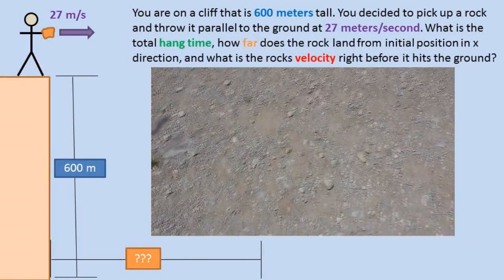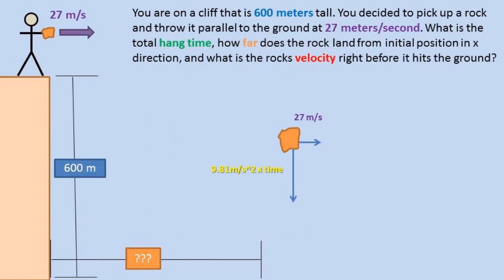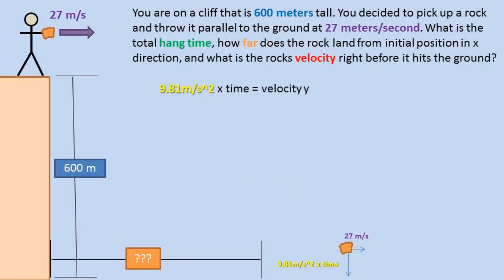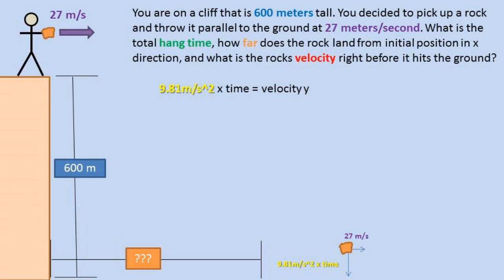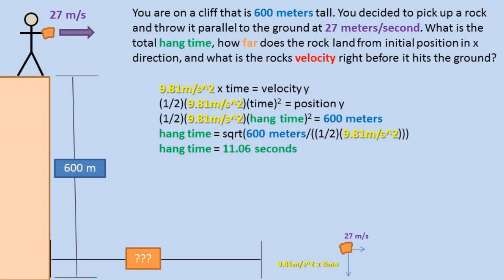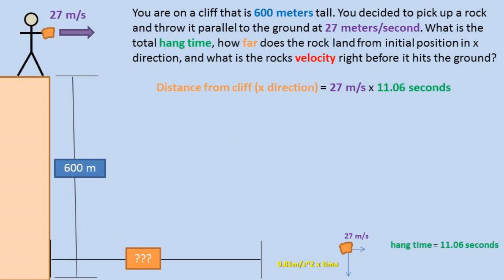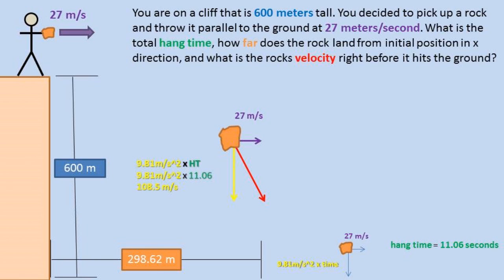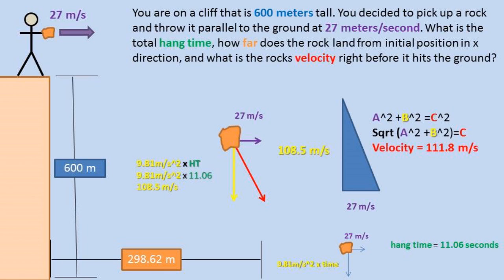Throwing an Object Straight Off a Cliff Or Building (Find Hang Time, Distance, and Velocity Final)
Find Hang Time, Distance in X Direction and Velocity right before hitting the round. (no air resistance)

You are on a cliff that is 600 meters tall. You decided to pick up a rock and throw it parallel to the ground at 27 meters/second. What is the total hang time, how far does the rock land from initial position in x direction, and what is the rocks velocity right before it hits the ground?
Lets start off by breaking this problem down into x and y components. On the x side we have a velocity of 27 m/s and on the y side we have gravity multiplied by the time in seconds.
The way gravitational acceleration works is every second that passes after the rock leaves your hand the rocks velocity will increase by 9.81 m/s towards the ground. The equation we can use to find velocity at a given time is 9.81 meters per second per second times time.
If we integrate this formula we get the position formula of ½ times gravity times time to the second power.
To find hang time we need to find out how long it will take the rock to cover the distance of 600 meters in the y direction. We can use the position formula of ½ gravity times time to the second power equals position. We can then plug in our gravity of 9.81 meters per second per second and our height of 600 meters into the formula. After doing some rearranging using algebra we get that the rock will be in the air for 11.06 seconds.
To find how far the rock lands from initial postion in the x direction we can plug 11.06 seconds hang time into the y position formula of 27 meters per second multiplied by time. We get that the rock will land 298.62 meters from initial position in the x direction.
Finally to find the velocity right before the rock hits the ground we first need to find the velocity in the y direction. In order to do so we can plug the hang time into the equation velocity equals 9.81 m/s/s times hang time. We get 108.5 m/s in the y direction. It is a common mistake to use this value alone as the velocity before hitting the ground.
Inorder to get the correct answer we must use the Pythagorean theorem with our velocity in the x and y direction on each leg of the triangle and we need to solve for the hypotenuse for the velocity right before the rock hits the ground. Once we plug in our numbers we get 111.8 m/s as the velocity right before the rock hits the ground.